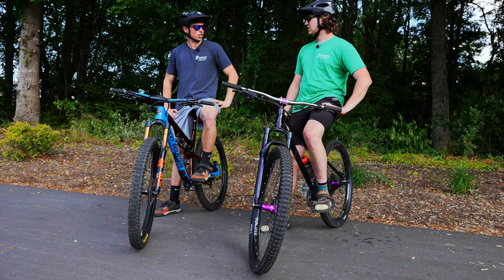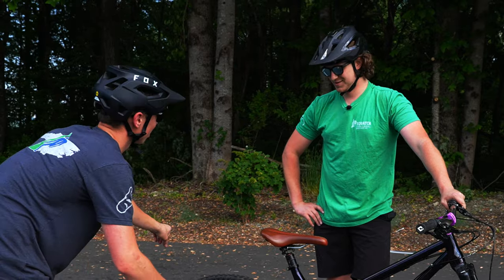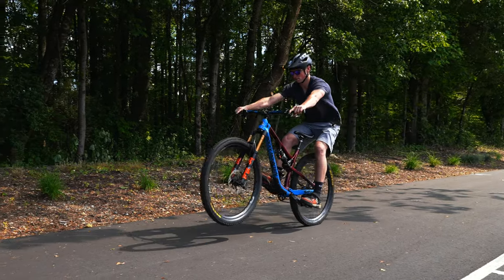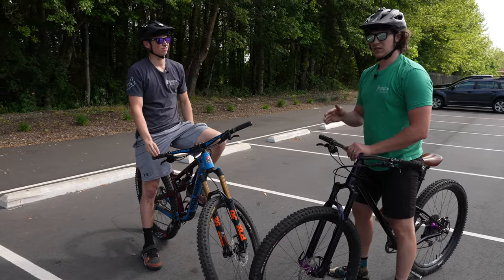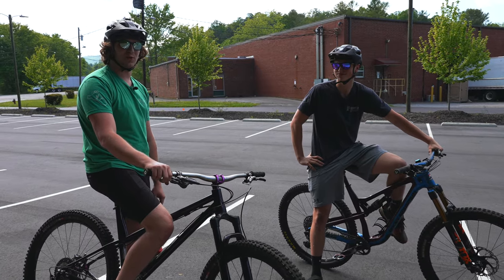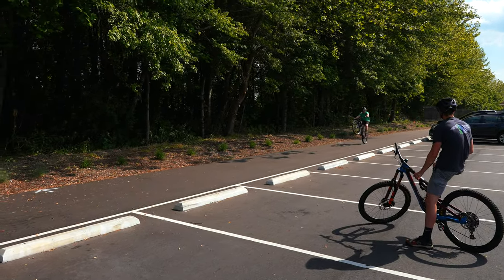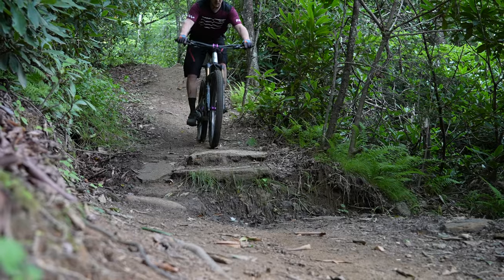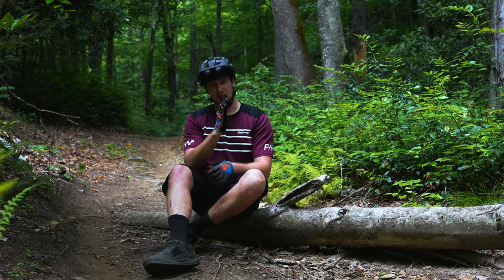How to Manual a Mountain Bike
Pat actually isn't the best at manuals so we got Will to help out!